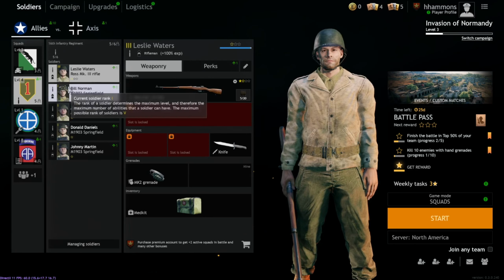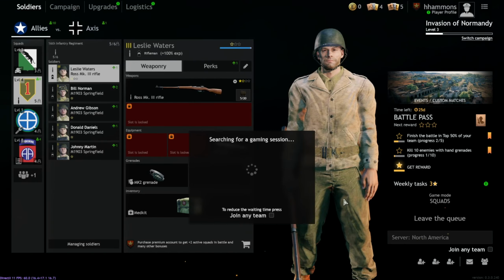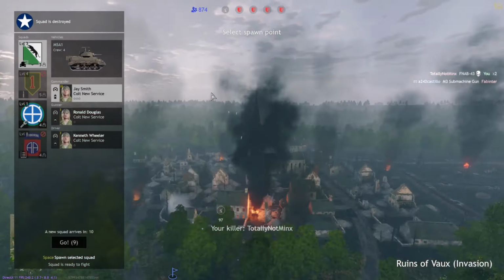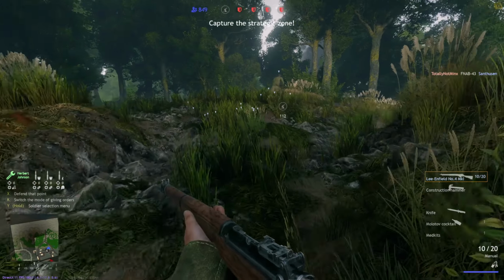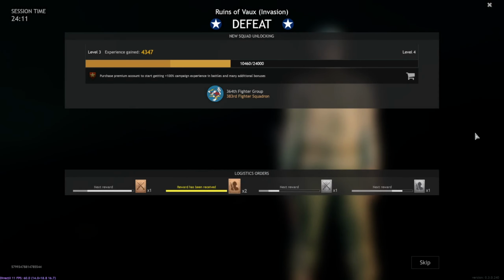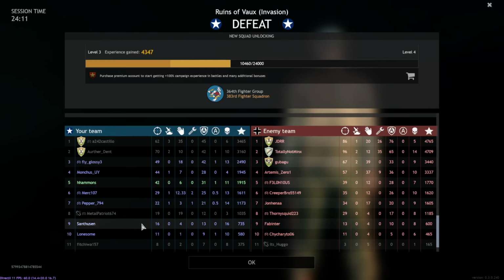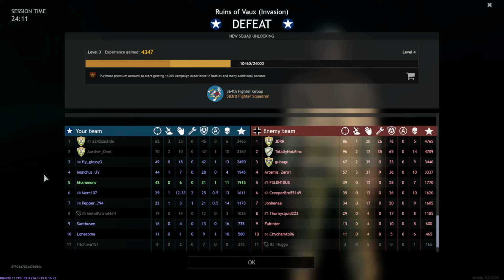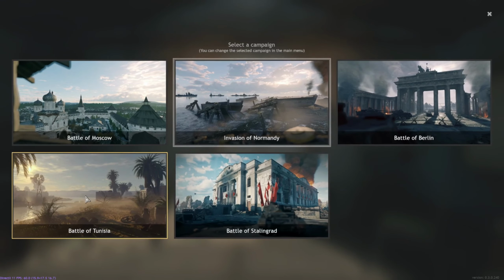Enlisted gameplay - very impressive, free-to-play WW2 shooter!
Trying out Enlisted for the first time in about a year, and things are looking great!  Had some fun in this map, and looking forward to playing again